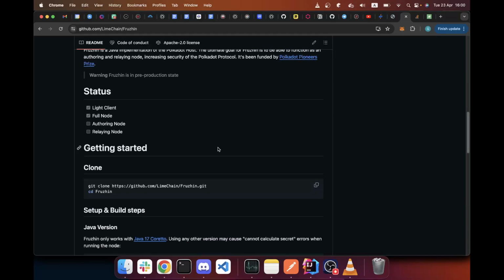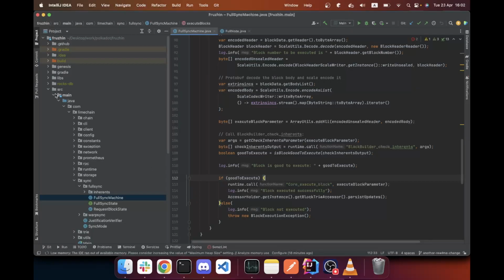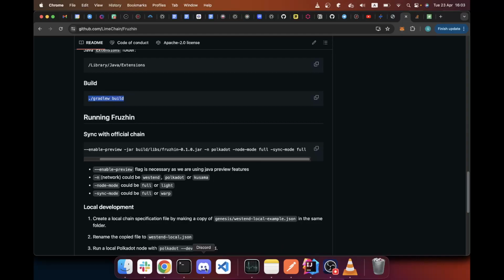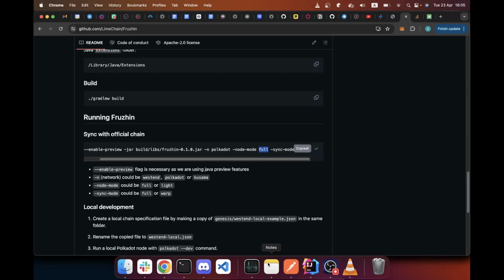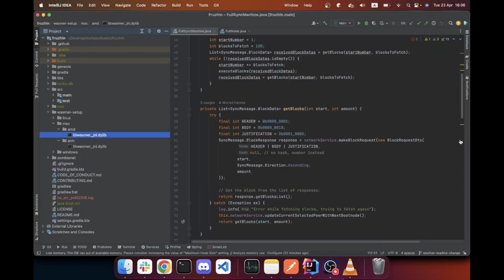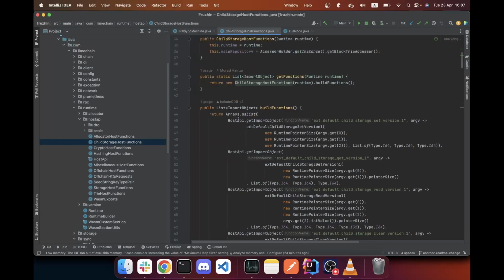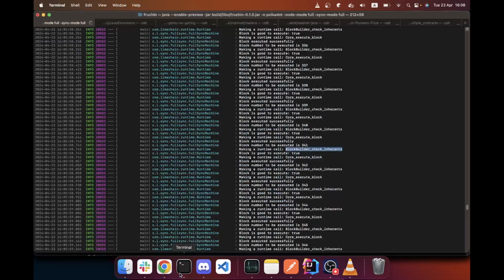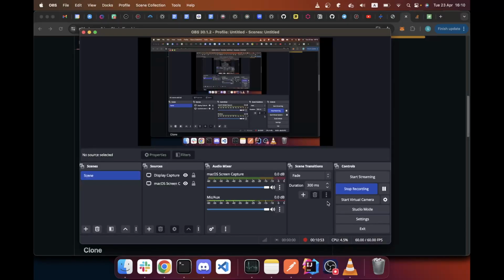Fruzhin Full Node Functionalities Showcase